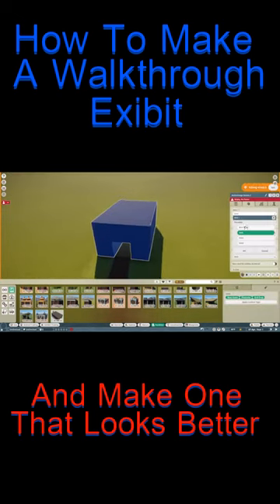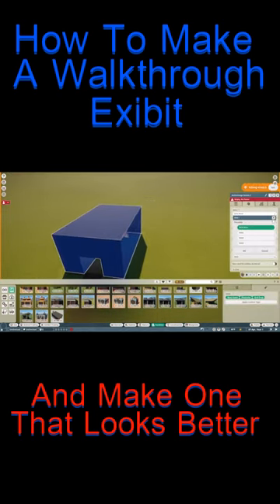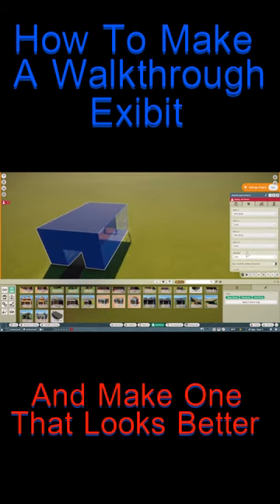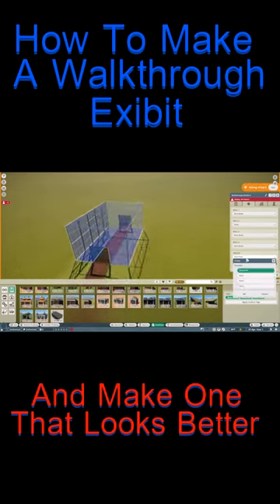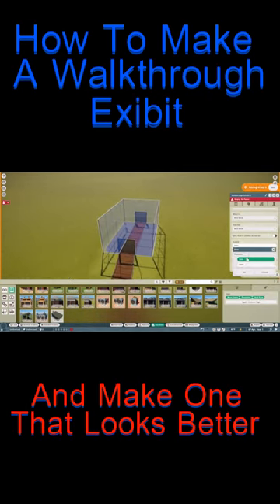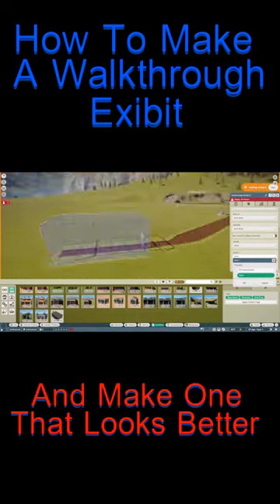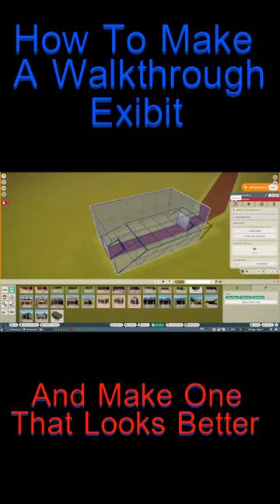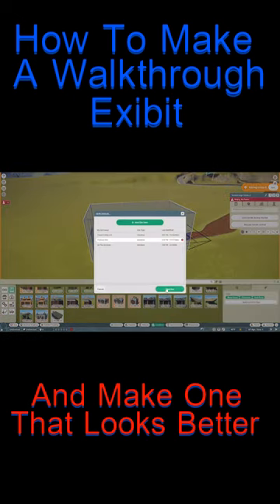How To Use A Walkthrough Exibit In Planet Zoo